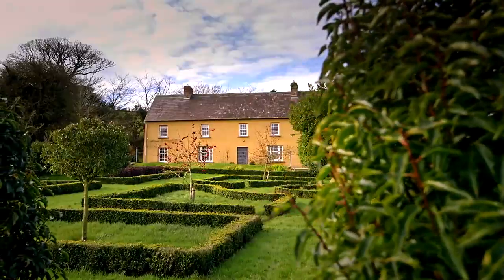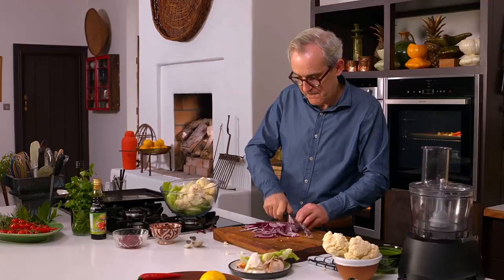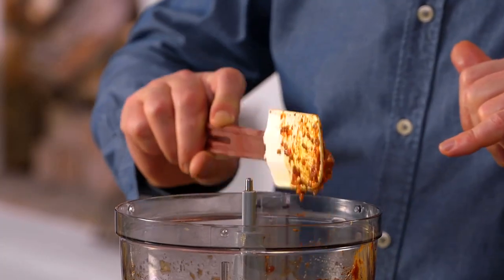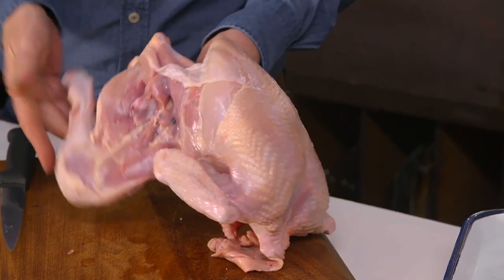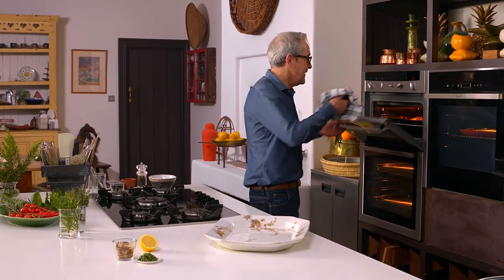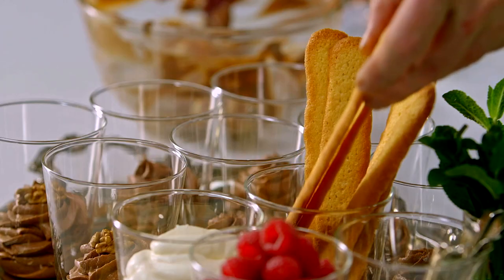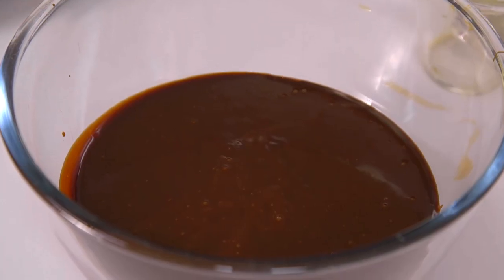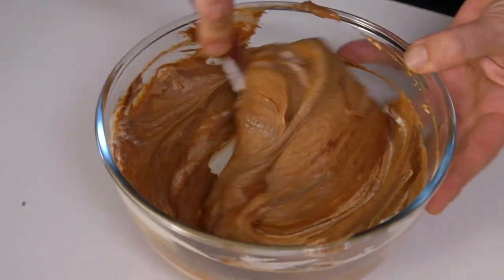Rory O'Connell, How To Cook Well (Series 3, Episode 7)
* Roast Cauliflower with Onion, Cumin, and Muhammara
* Grilled Chicken Paillard w/grapes, almonds, rosemary
* Chocolate Caramel Whip with Langues de Chat